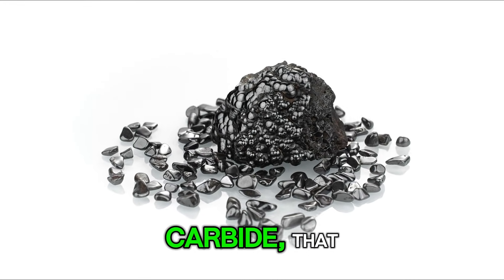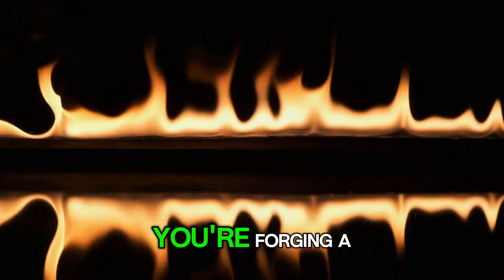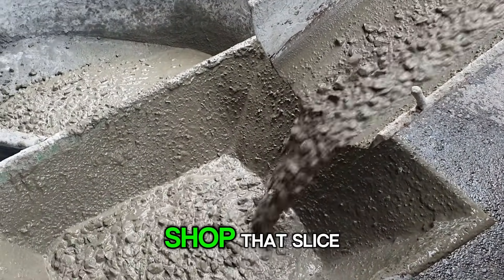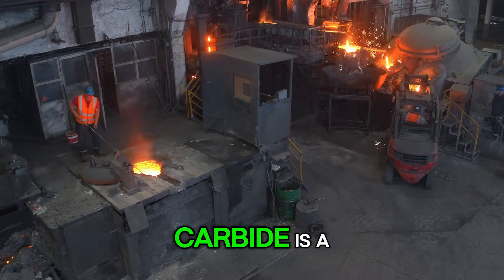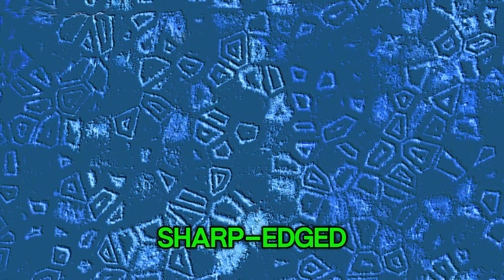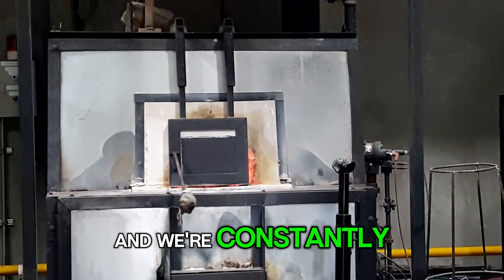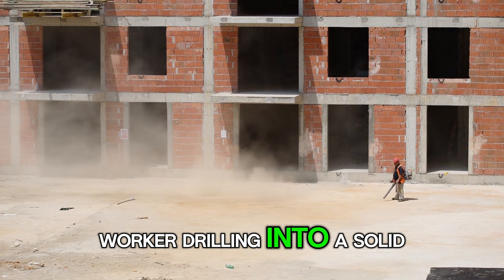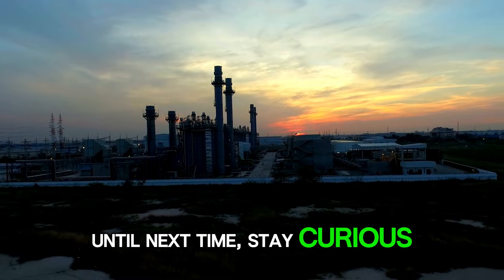How Is Carbide REALLY Made? The Process They Never Show You!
📌 Description

Ever wondered how carbide is actually made? In this video, we take you inside the real manufacturing process behind one of the hardest and most powerful industrial materials on the planet!

From raw powders to high-temperature furnaces, from pressing to sintering, you’ll see the hidden steps that factories never show. Discover why carbide is stronger than steel, how it gets its legendary durability, and what makes it essential for cutting tools, machinery, mining equipment, and more.

If you’ve ever been curious about how industrial materials are created, this deep dive into carbide’s production will blow your mind.
Stay till the end — the final transformation is unbelievable!